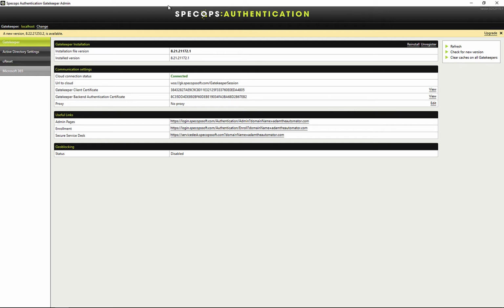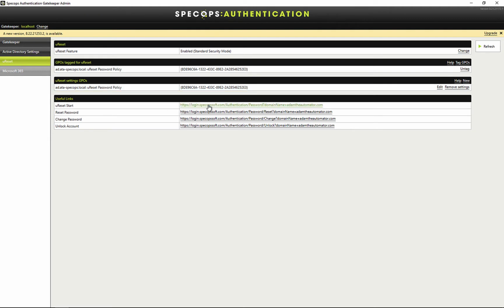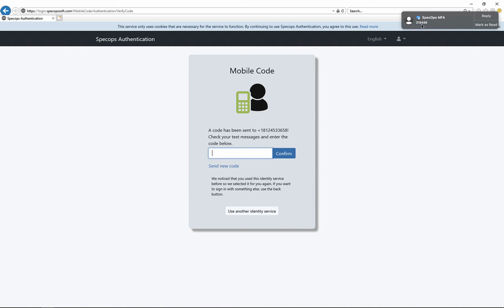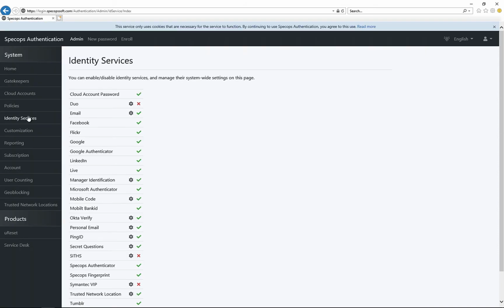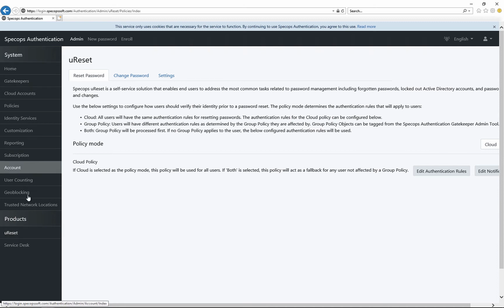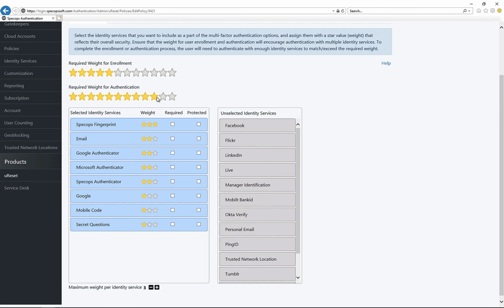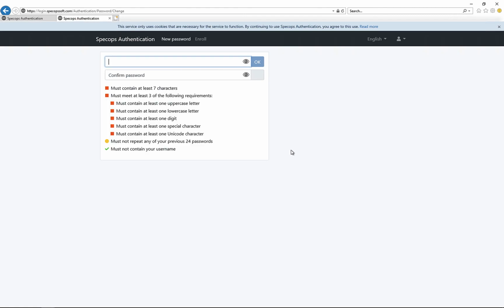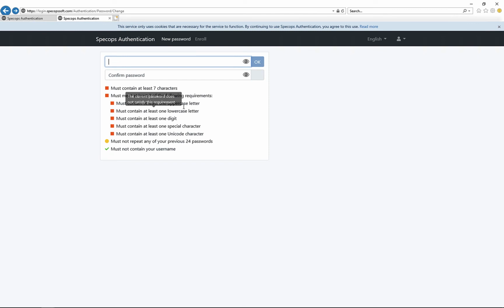Learn with Me: Specops uReset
Come join me on a whirlwind tour of Specops' uReset AD password reset product!